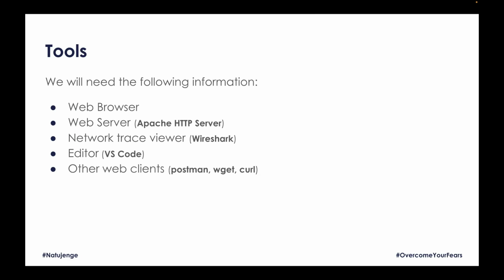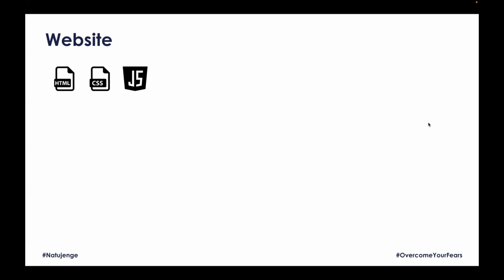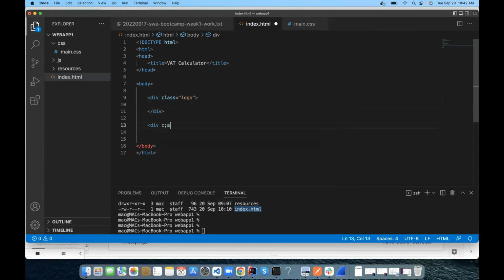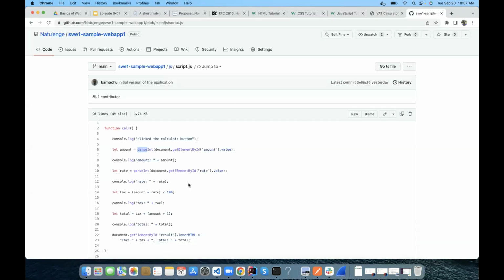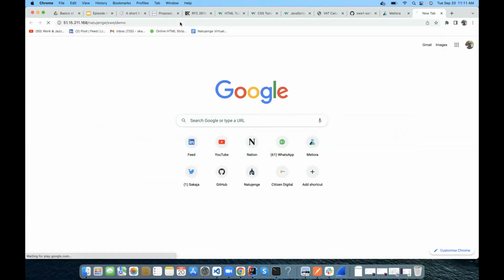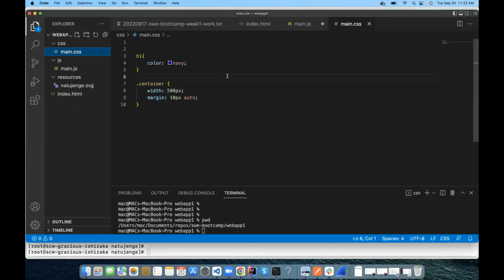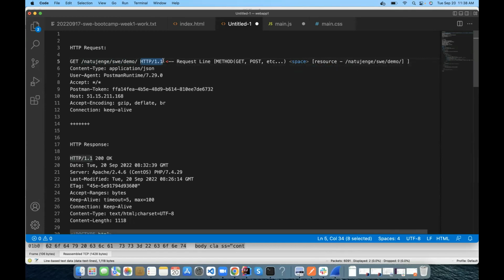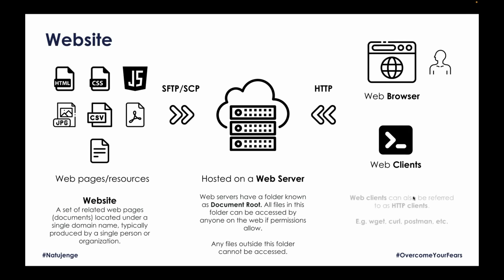Web & HTTP 101 Part 1 - NatujengeOYF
This is the Week 1 Challenge introductory session.

In this video, the following concepts are covered:
1. Brief history of the web
2. Terms: Website, Web Pages, Web server, Web Browser
3. Protocols: SFTP, SCP, and HTTP
4. Create a basic Web App with HTML, CSS, and JavaScript
5.  HTTP Overview (hands study of HTTP GET)
6. Intro to Web/HTTP Clients: Web Browser, Postman, wget, curl
7. Basics of viewing a network trace using WireShark

To be part of our community, join our slack channel at natujengecommunity.slack.com